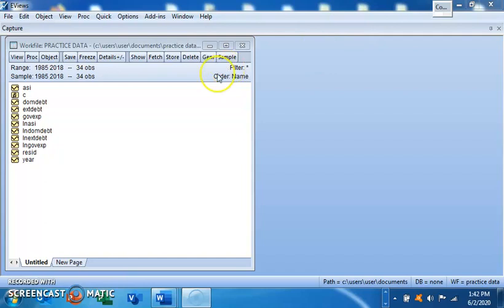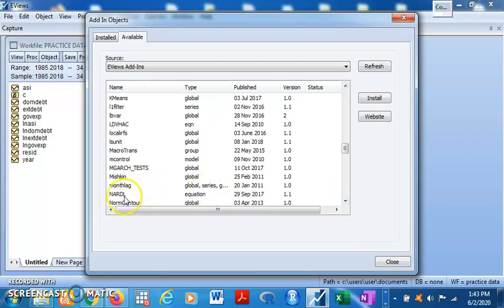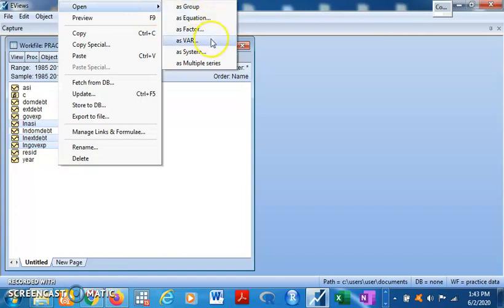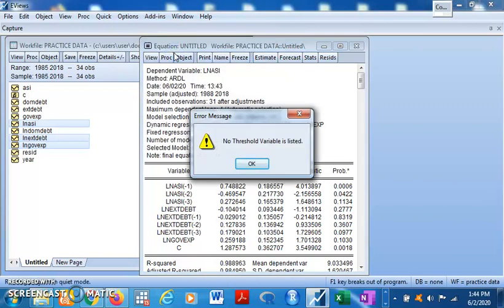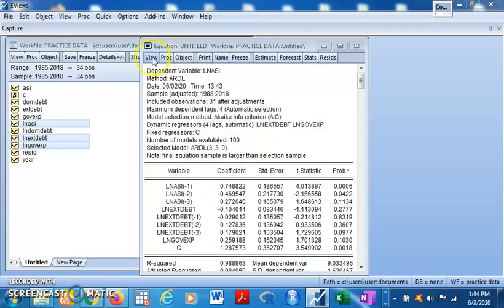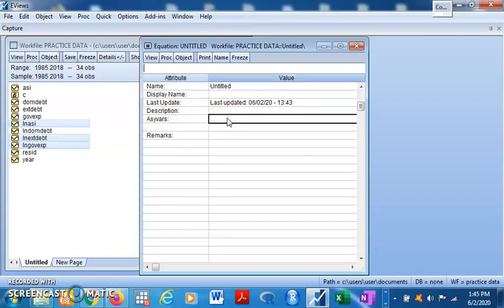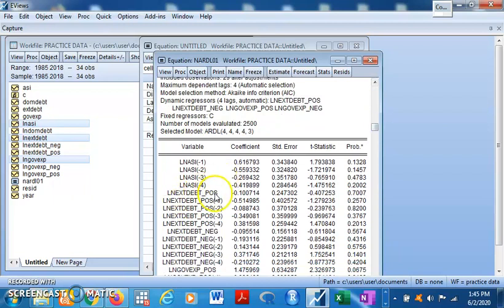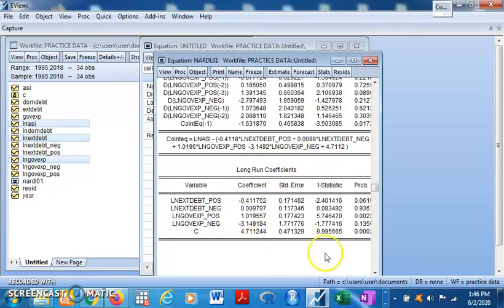How to estimate NonLinear ARDL using eviews (No threshold variable)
Nonlinear ARDL, no threshold variable, asyvars